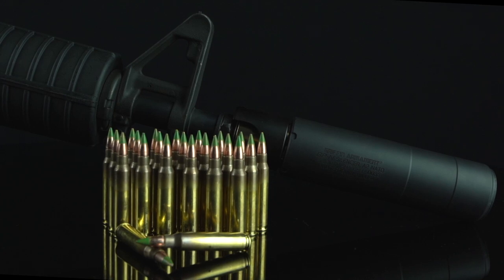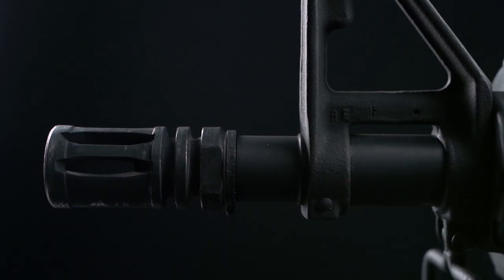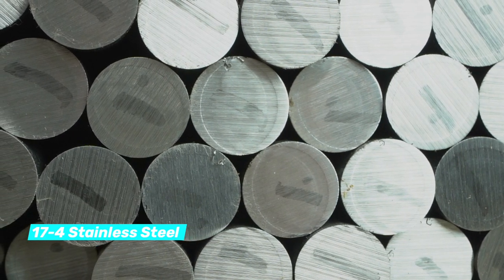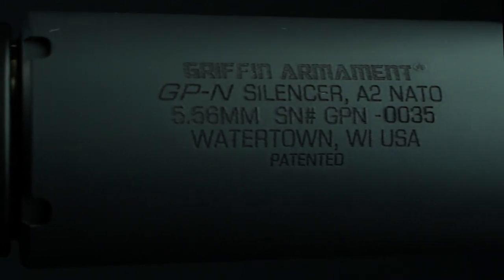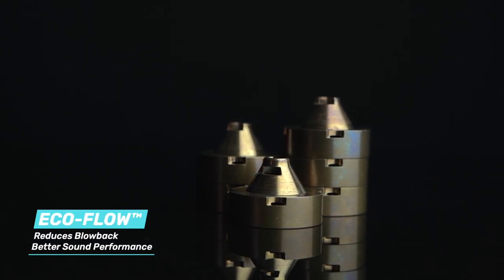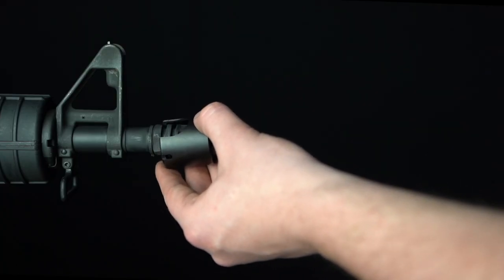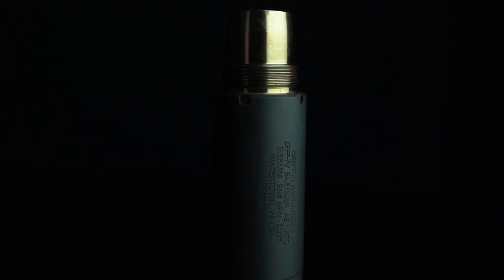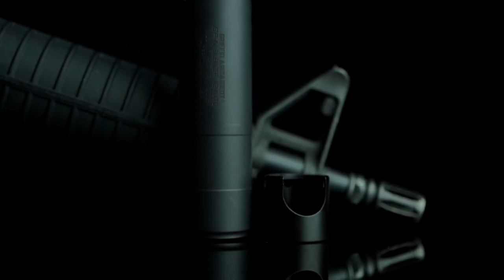Griffin Armament - GP-Nato 5.56mm Suppressor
Griffin’s GP-NATO™ suppressor is a robust, dedicated 5.56mm suppressor which provides secure fitment to common A2 compensator. The A2 compensator is a familiar muzzle device to nearly all AR15 rifle owners.  This simple, inexpensive, yet effective compensator has served the military for decades.  The Griffin GP-NATO™ was designed to bring modern suppressor technology to the A2 mountable class of silencers which started in the late 90’s with the Gemtech® Halo.

Key Points - Price and Inclusions:
• $745.00 MSRP
• A2 Collar Mount machined into tube body for ultimate strength and precision
• ½” shim set included
• Wrenches included
• Full 17-4 H900 Heat treated stainless steel
• ECO-FLOW™ baffle system provides market leading suppression
• Cerakote Finish resists heat and abrasion
• Fits most 22mm NATO A1/A2 flash hider & Griffin’s Gate-LOK Hammer Comp

Specs:
• 1.5” diameter - 6.5”length
• 16oz weight including mount collar and shims
• Rated for all .22 caliber cartridges
• Full Auto Rated for 5.56mm down to 7.5”